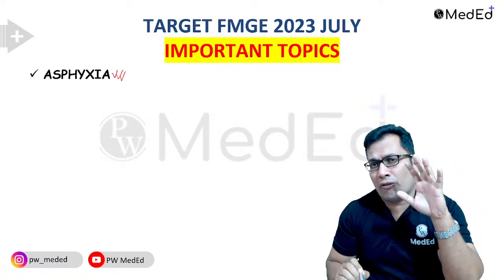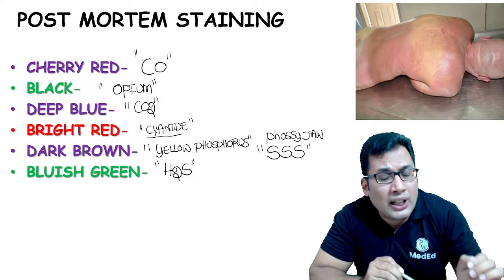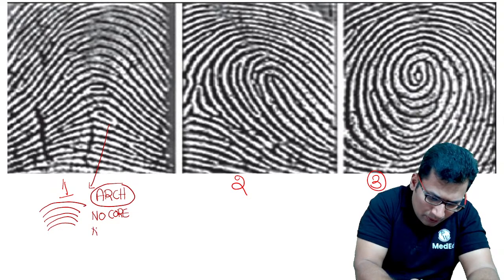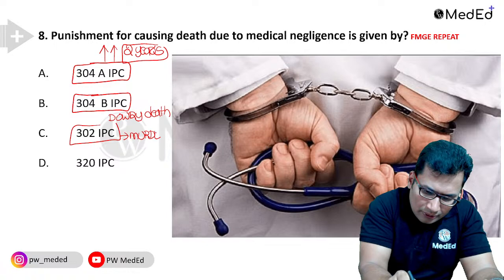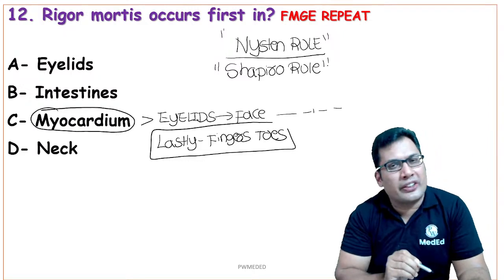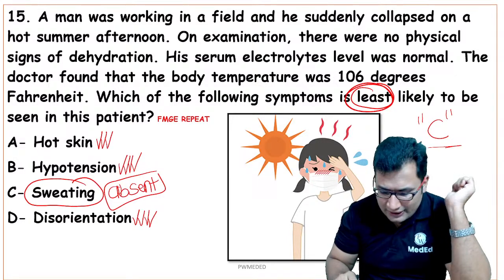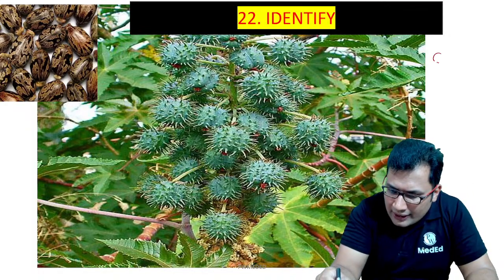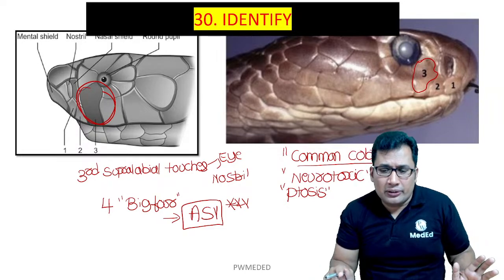Forensic Medicine | FMGE July 2023 Rapid Revision | FMGE Sprint | Dr. Mnjunatha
Ace the FMGE (Foreign Medical Graduate Examination) with this comprehensive video on "100 Important Lines of Forensic Medicine and Toxicology!" Condensing key forensic and toxicological concepts into concise lines, this video is a powerful tool for quick and effective revision. From autopsy procedures to medico-legal aspects, each line reinforces crucial information to enhance your exam readiness.This resourceful video equips you with essential knowledge to excel in the FMGE and embark on a successful medical career.

About FMGE Sprint Batch
The FMGE Sprint Batch is designed to provide comprehensive and targeted preparation for the Foreign Medical Graduate Examination (FMGE). This series aims to equip you with the knowledge and skills necessary to excel in the upcoming FMGE Exam.

Our FMGE Sprint Batch covers all the important topics vital for success in the FMGE Exam. The curriculum has been meticulously crafted by the PW MedEd team, who have in-depth knowledge of the exam pattern, syllabus, and the specific requirements for FMGE.